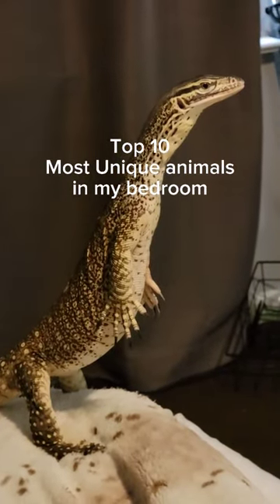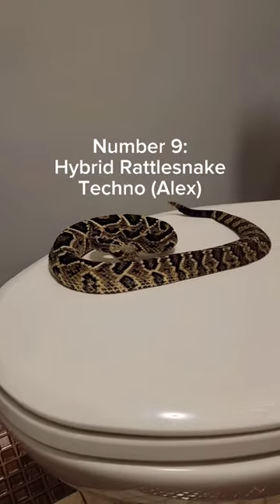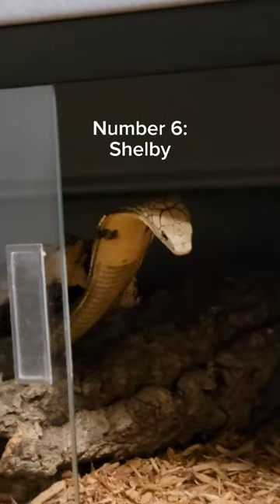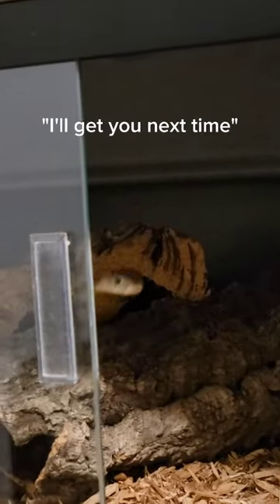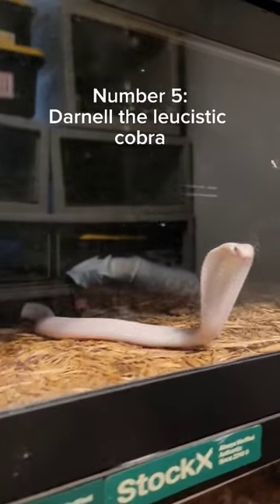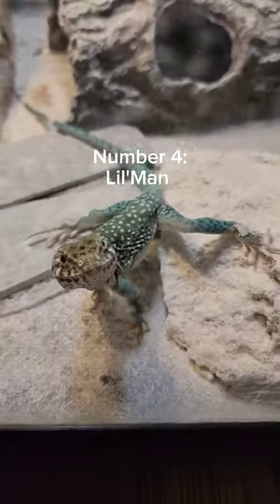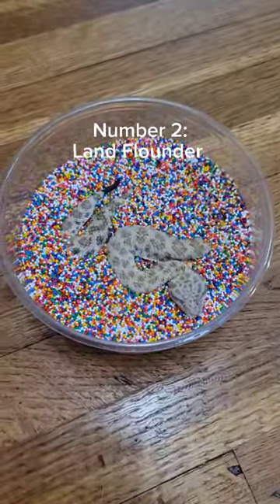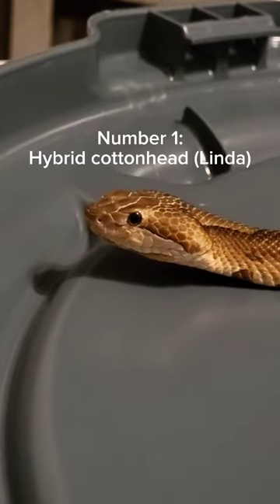I own an exotic zoo...